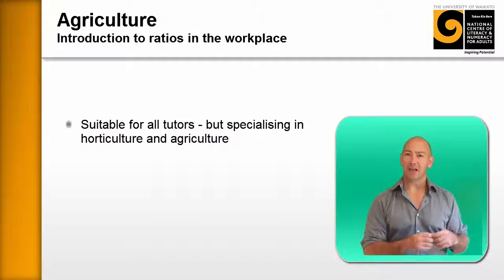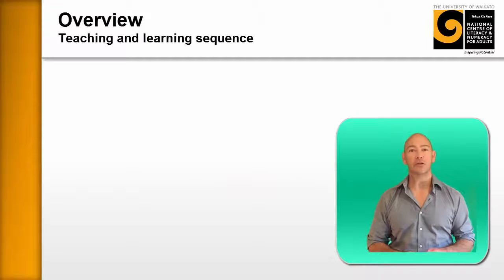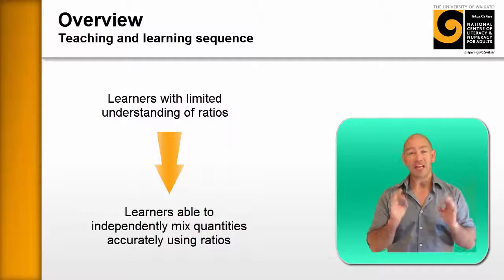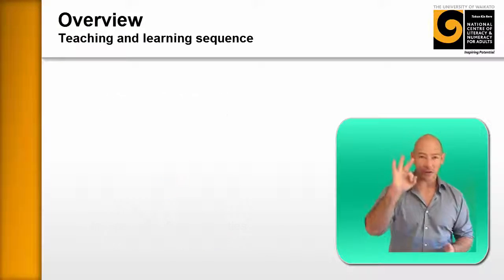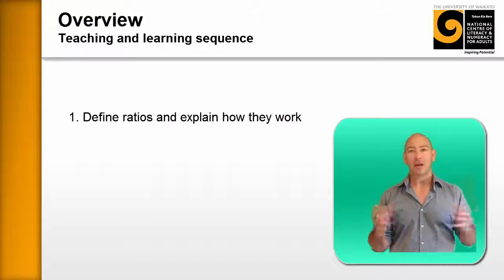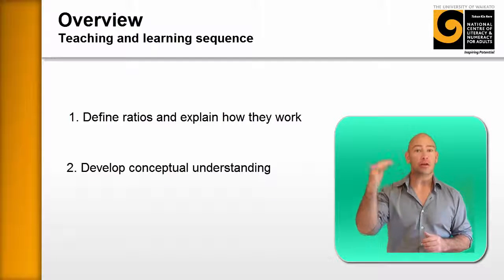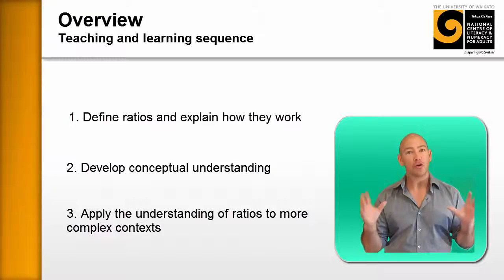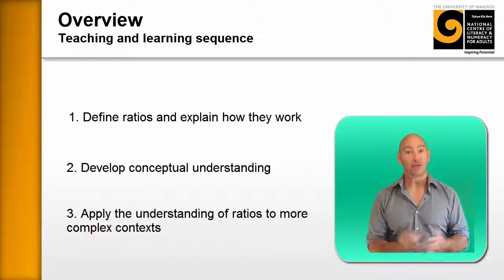Agriculture Introduction to ratios in the workplace